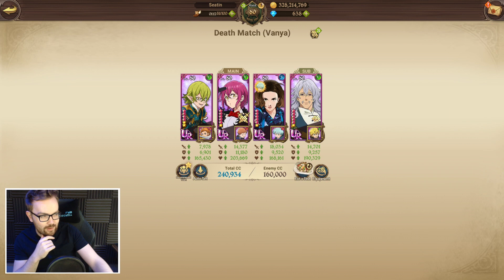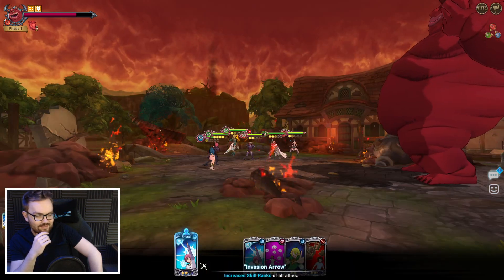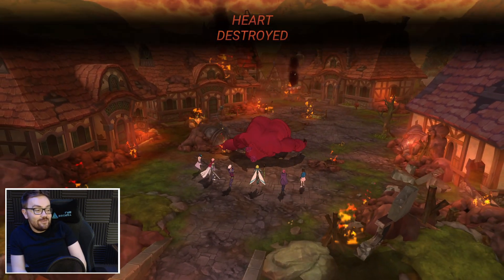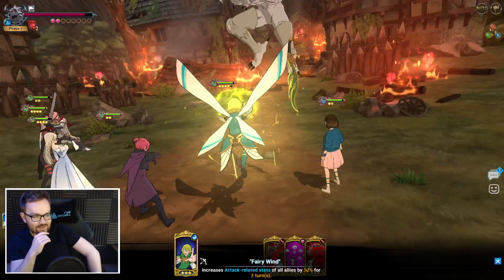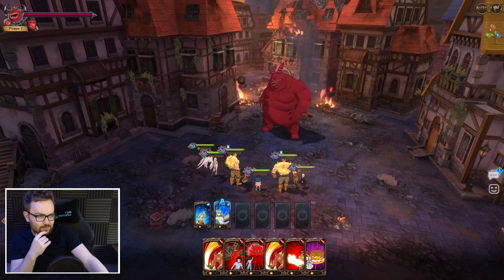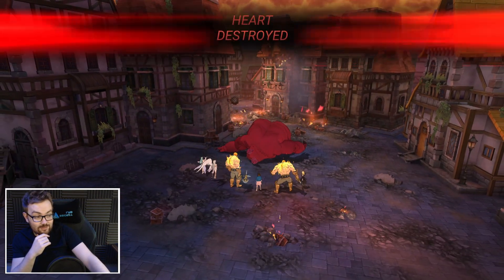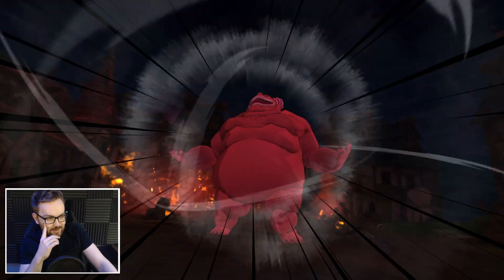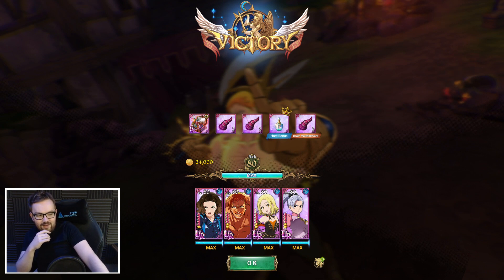Eleven is a BROKEN GOD for PVE - 1 Million+ Gold Card Damage - Seven Deadly Sins: Grand Cross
Eleven has some HUGE Potential for PVE, essentially being Blue Sariel she's got access to massive single target burst damage, second in class only to The One Escanor, this allows her to be a top tier MVP for Extreme Red Demon, Gray Demon and the Hell Red Demon. Alongside The One Escanor you can get the easiest 3 Turn K.O runs I have ever seen.

▼ Seatinmanoflegends Links